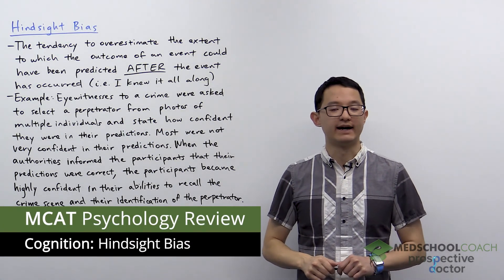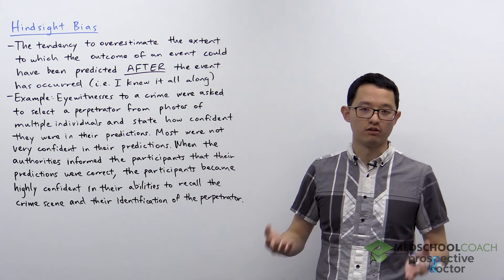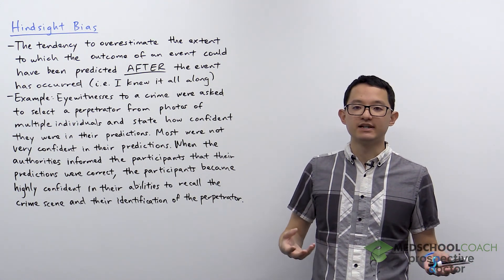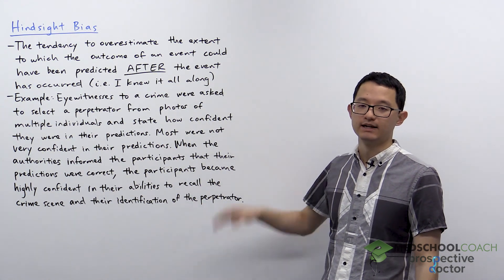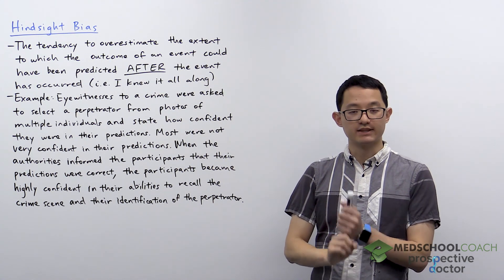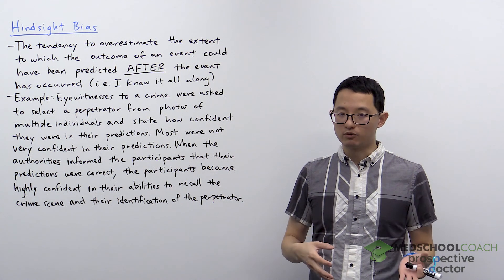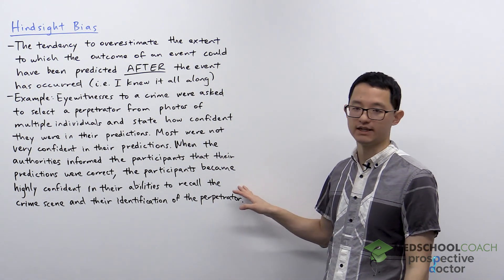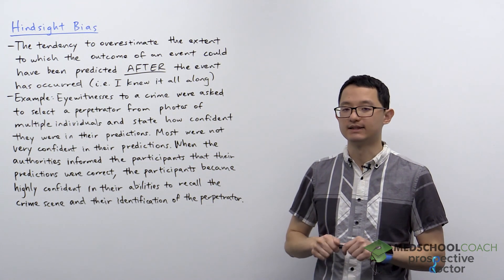Hindsight Bias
Need help preparing for the Psych/Soc section of the MCAT? MedSchoolCoach expert, Ken Tao, will teach everything you need to know about hindsight bias for cognition. Watch this video to get all the MCAT study tips you need to do well on the psychology section of the exam!

The hindsight bias is the tendency to overestimate the extent to which the outcome of an event could have been predicted after the event has occurred. Once an event has occurred, it is often easy to understand and see the events that led to such an event occurring, leading to the bias of thinking that it must also have been sufficiently easy to see those pathways before the event took place.

The hindsight bias can be applied to almost any instance of a shocking or surprising event, from personal matters all the way to global economic and sociopolitical trends. This can be seen, for example, in the context of crime investigations, where eyewitnesses, after being asked to identify a suspect in a list of photos of a visual lineup, will be far more confident in their identification after their identification has been confirmed by the police than they were before receiving such confirmation. At a macro level, this phenomenon is often seen in history, when describing the rise and fall of states and empires. With the benefit of hindsight, it is easy to see why a powerful state like the Soviet Union collapsed and fractured, and it can then be tempting to think that those trends and destabilizing forces must also have been obvious to contemporary observers at the time. However, it is always more difficult to make accurate predictions in the moment, without the benefit of after the fact confirmation: this is the nature of the hindsight bias.

MEDSCHOOLCOACH